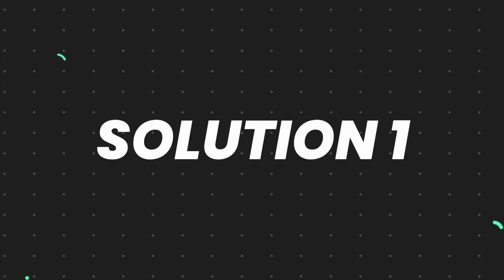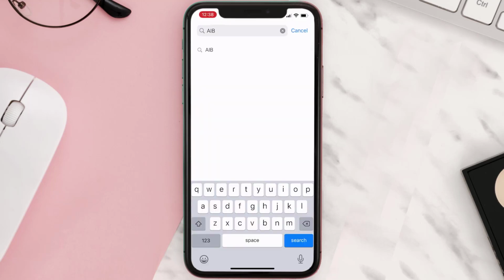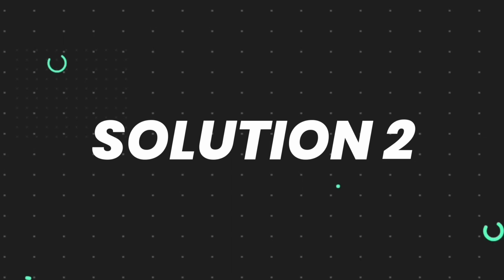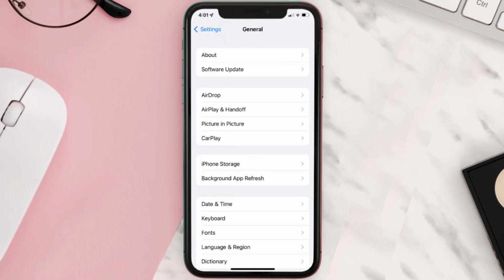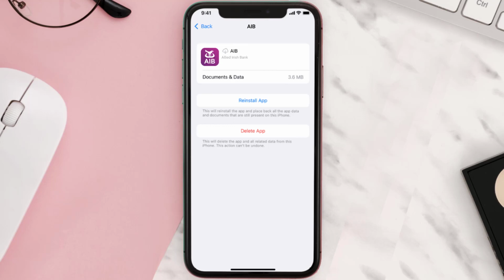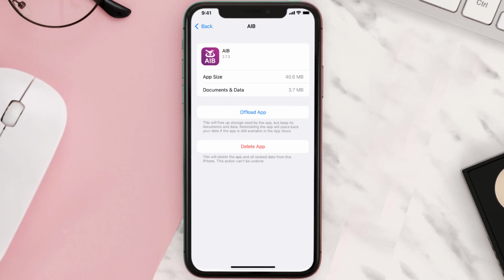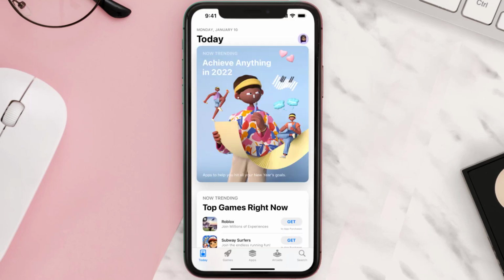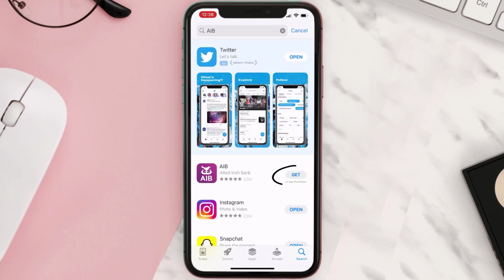AIB App Not Working: How to Fix Allied Irish Bank App Not Working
In this video, I'll show you How to Fix AIB App Not Working. This is the easiest and fastest way to Fix AIB (Allied Irish Bank) App Not Working. Make sure you watch until the end of this video to find out How to Fix Allied Irish Bank (AIB) App Not Working on Android and iPhone. These methods work on Android as well as iOS 11, iOS 12, iOS 13 and iOS 15. Hope you enjoy!

Video Parts:
00:00 Intro: How to Fix AIB App Not Working
00:07 1.Solution: Update Allied Irish Bank App
00:26 2.Solution: Clear AIB App cache files
00:55 3.Solution: Delete and Reinstall Allied Irish Bank App
01:17 Outro: Ending

Topics Covered:
Bytes Media
how to
How to Fix
aib app not working
aib problems today
aib authenticator app not working
aib app update not working
aib app not working on new phone
aib app security update
aib twitter
aib customer service
aib internet banking
Allied Irish Bank
why is my aib app not working
security update aib app not working
changed phone aib app not working
aib app not working today
aib app not working on apple watch
how to add a payee on aib app
ios
app
aib